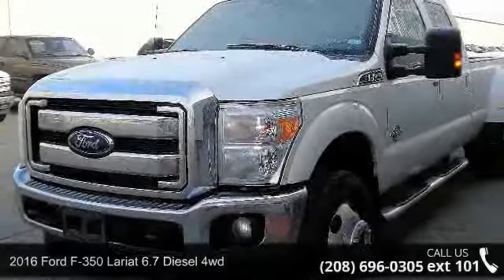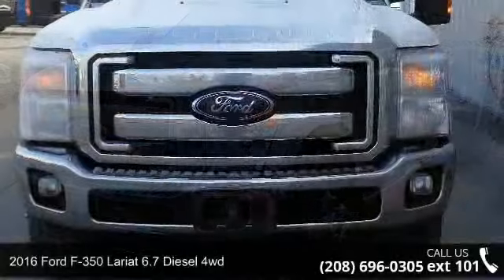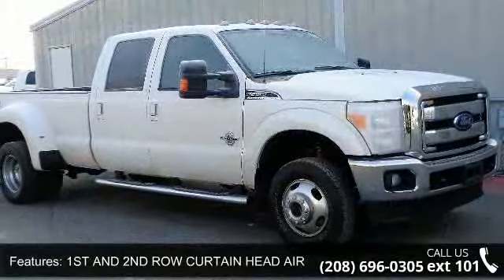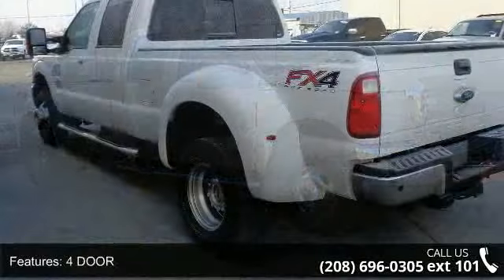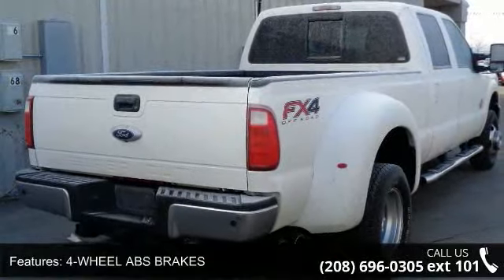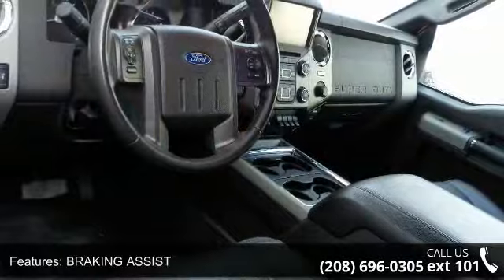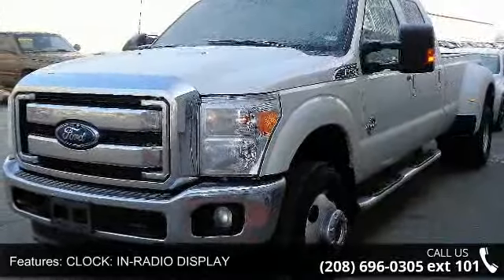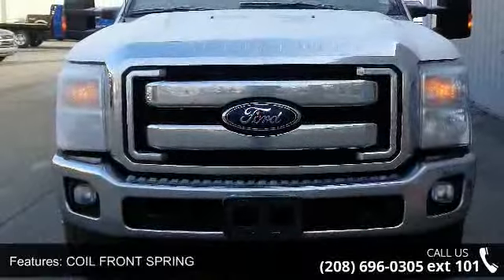2016 Ford F-350 Lariat 6.7 Diesel 4wd - Dennis Dillon Chr...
** THIS IS THE ONE YOU HAVE BEEN WAITING FOR!! BABIED F350 LARIAT DIESEL 4WD DUALLY-LOADED WITH ALL THE WHISTLES AND BELLS!! FX4 PACKAGE-POWER SUNROOF-NAVIGATION-5TH WHEEL PRERP(FACTORY) AND MUCH MORE!! **. F-350 SuperDuty Lariat, 4D Crew Cab, Power Stroke 6.7L V8 DI 32V OHV Turbodiesel, TorqShift 6-Speed Automatic, 4WD, and Black w/Premium Leather Seating Surfaces 40/Console/40. CARS COST LESS IN CALDWELL!!! Want to save some money? Get the NEW look for the used price on this one owner vehicle. Previous owner purchased it brand new! This bad boy still has lots of life left in it! Ready to haul whatever you need or just roll around looking tough. Please visit us on Facebook. Experience the Dennis Dillon Dodge difference!!!